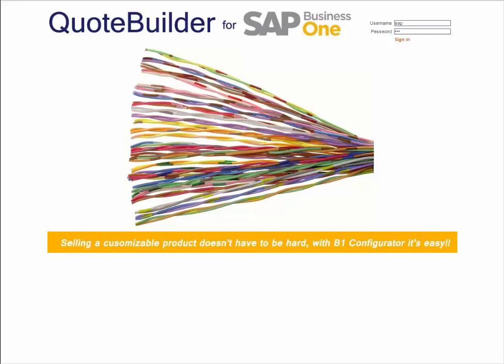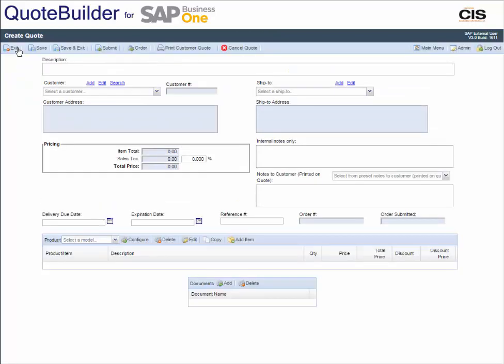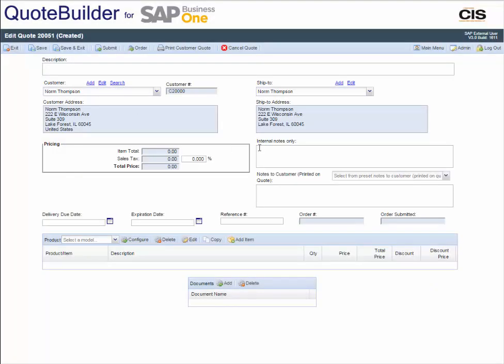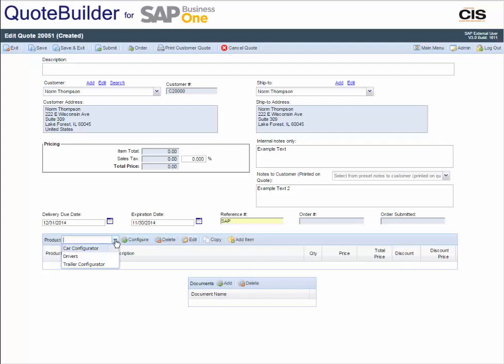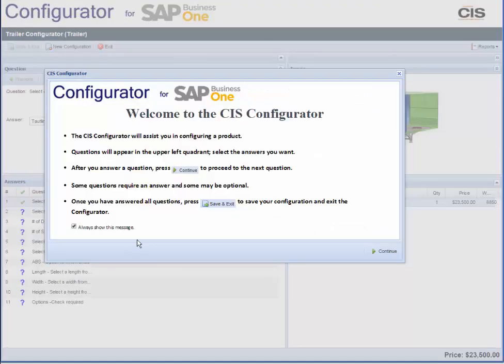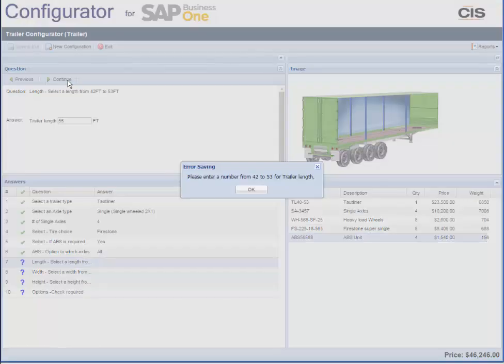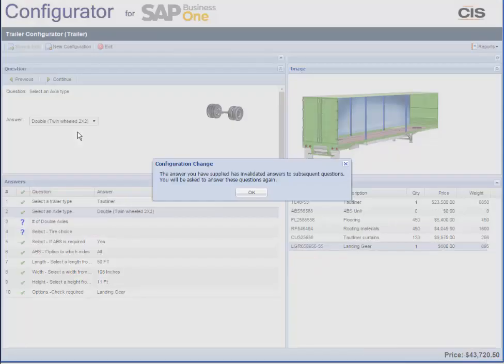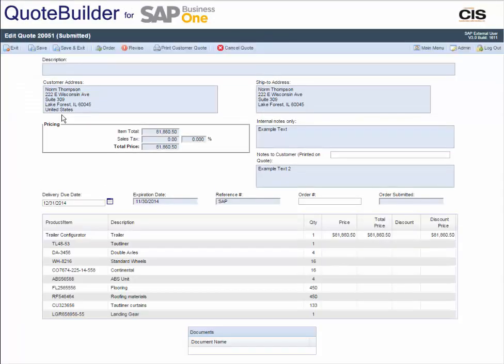Configurator for SAP Business One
External users can create Sales quotes and Order. Quotes that are submitted as Orders in the web portal, will also be created in SAP Business One.
Production, Assembley and Sales BOM's are supported